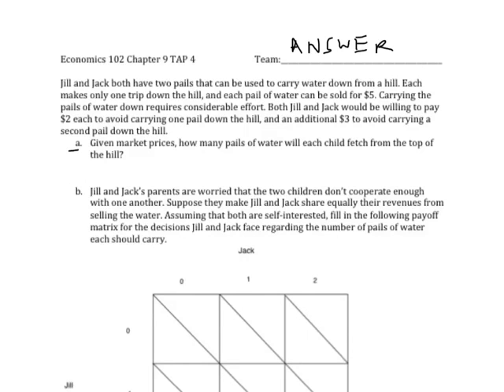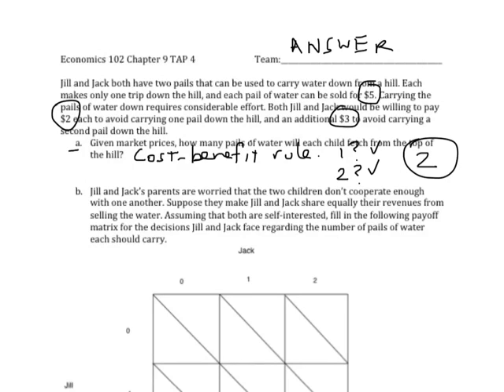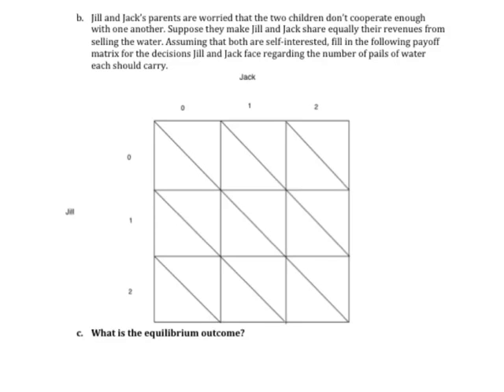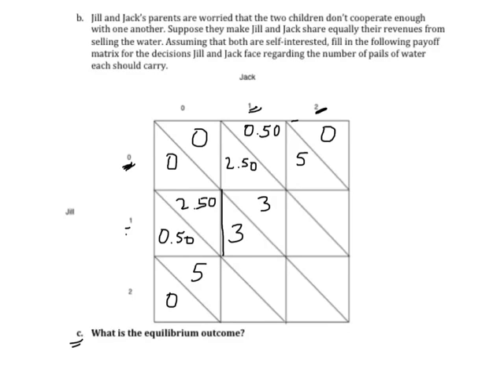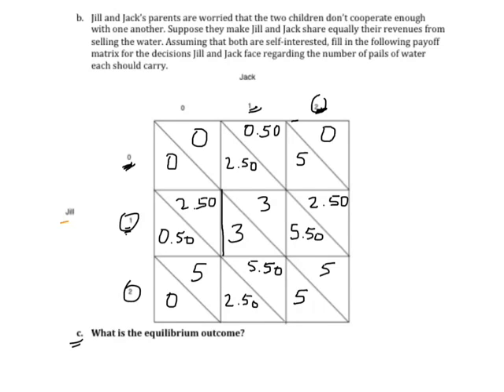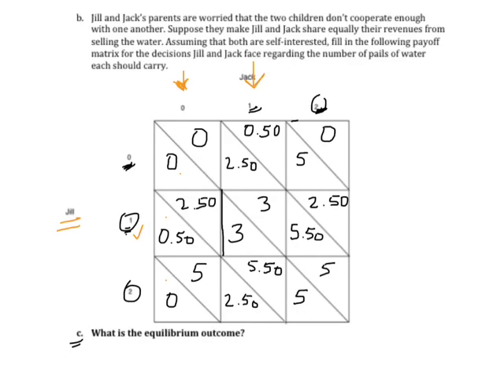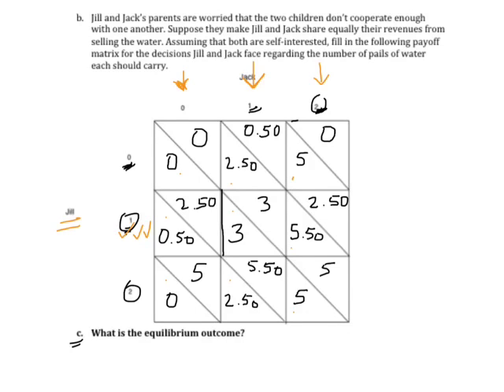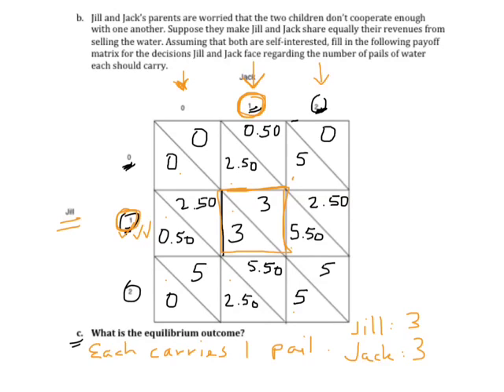Ch 9 TAP 4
Game theory problem answer